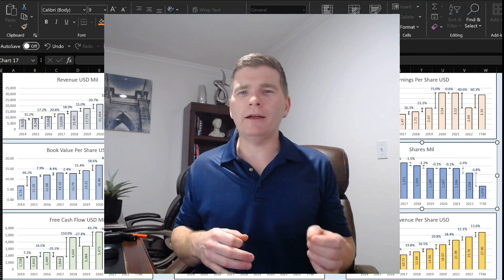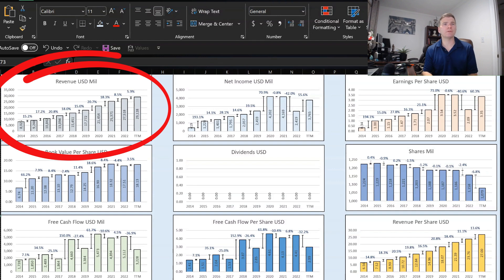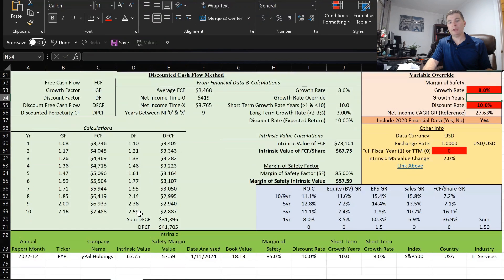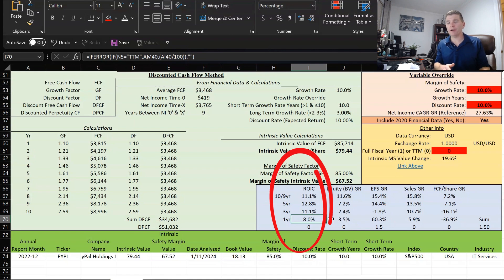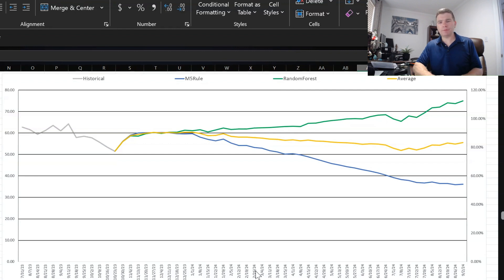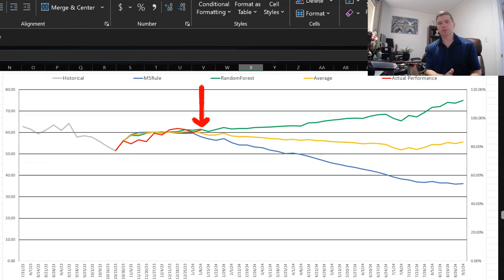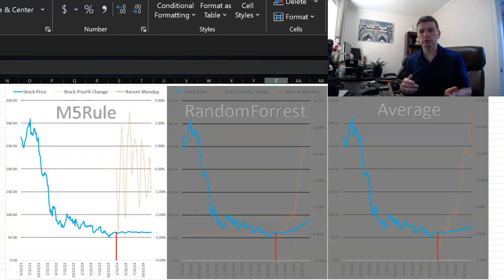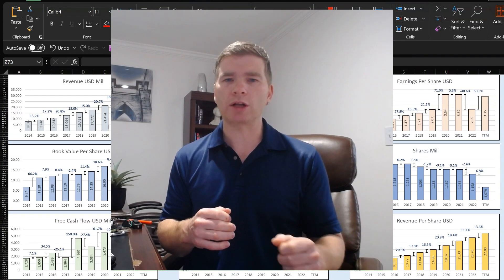PayPal (PYPL) Right Time to Buy In? PYPL Valuation & Machine Learning Forecast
PayPal (PYPL) updated valuation taking into account the TTM, with the stock price is still down around 25% over the past year. Walkthrough my stock valuation and machine learning to forecast the stock price movement over the next year.

00:00 – Intro
00:50 – Recent Stock Purchases
01:35 – Financials
04:03 – Stock Valuation
05:45 – Other Financial Datapoint
07:44 – Prior Computer Modeling Results
09:22 – Updated Computer Modeling Prediction
13:20 – Recap & Final Thoughts

The intrinsic values presented here serve as informational guidance and should not be solely relied upon for evaluating a company or making investment choices. Just like any investment endeavor, conducting thorough research, comprehending associated risks, reviewing financial reports, and seeking advice from investment experts, if needed, are essential steps before making any investment decisions.

The intrinsic value provided are for assisting investors in:

1. Comparing intrinsic values to their valuation.
2. Saving time identifying undervalued companies.
3. Avoiding overpaying too much for a stock.

For more information regarding these values and for the latest updates

$PYPL